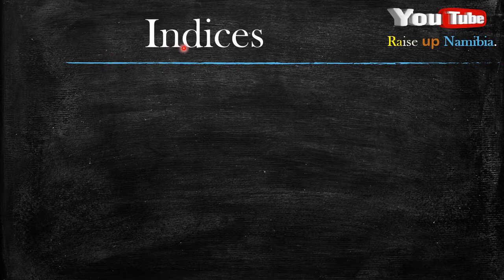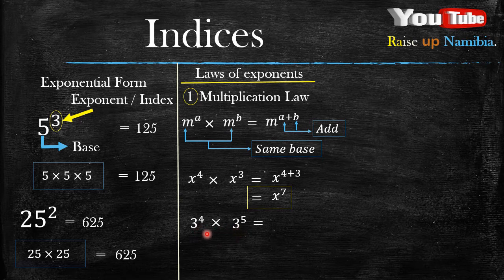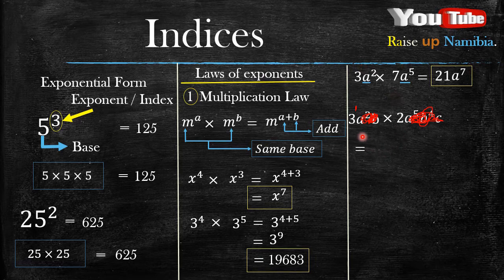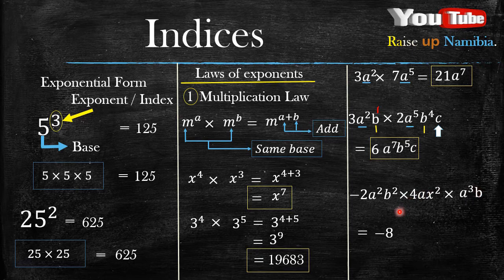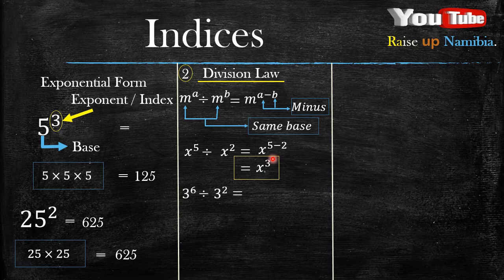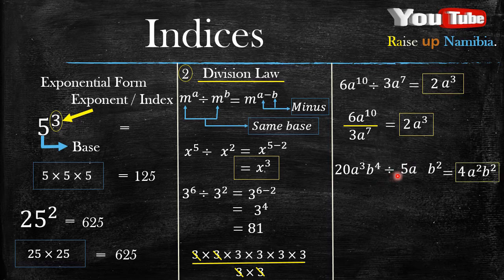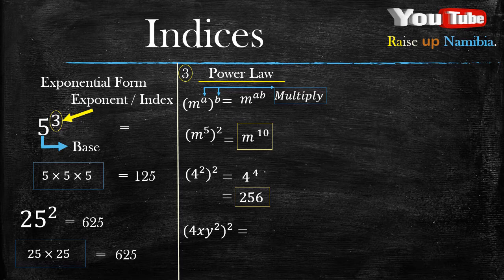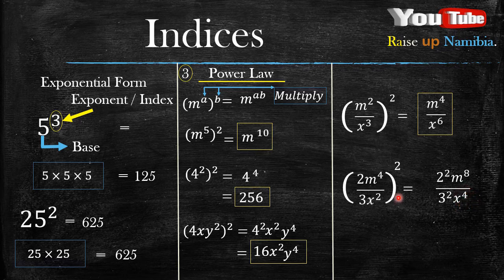Indices (PART 1) NSSC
In this NSSC MATH Indices Part 1 tutorial video we look at three laws of indices in detail with many examples per law to help you grasp them feel free to ask or contribute

00:00 Introduction
03:10 Multiplication law
17:00 Division law
24:40 Power law